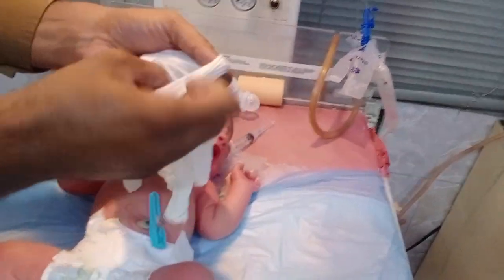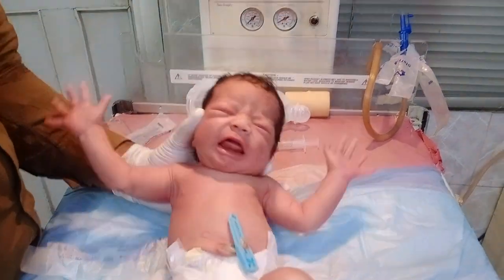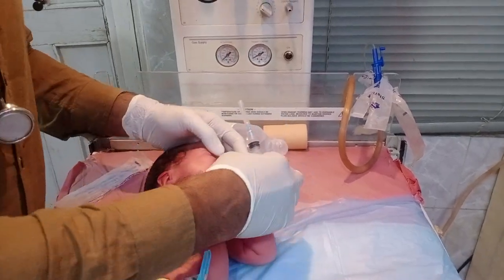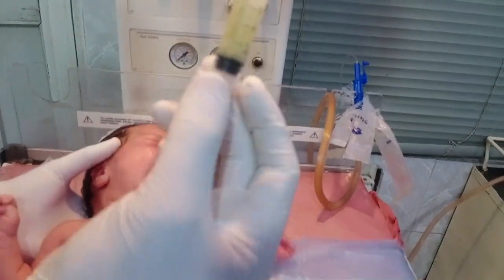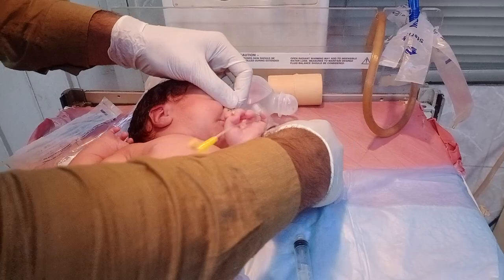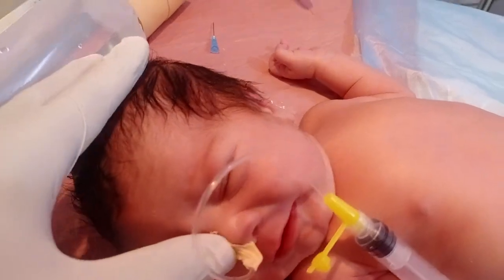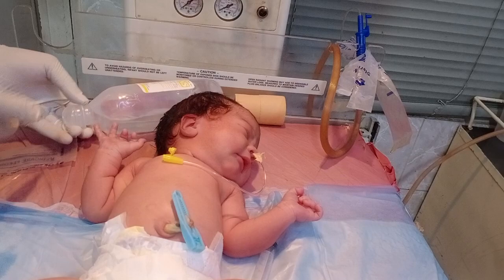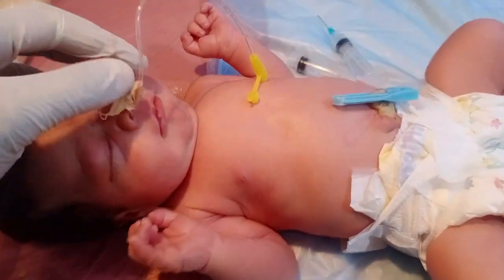New born baby came with the complain of vomiting pass ng tube expell all the dirty aspirate toxic🥰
New born baby beautifull came with vomiting severe check the baby and pass nasogastric tube in stomach remove all the toxis aspirate which caused toxicity wash stomach and giving feed after 30 mint baby have a no vomint baby is totaly fine thank u so much 🥰🥰